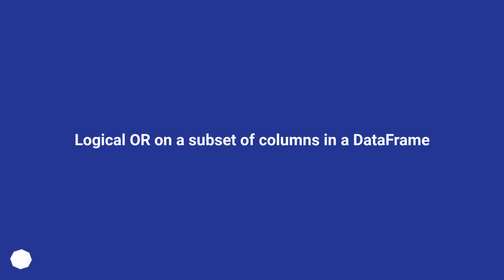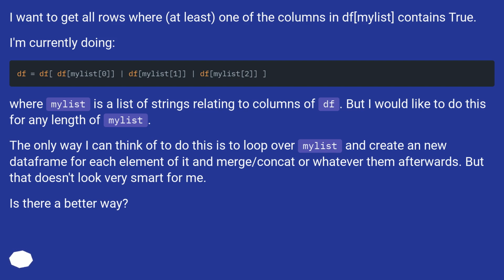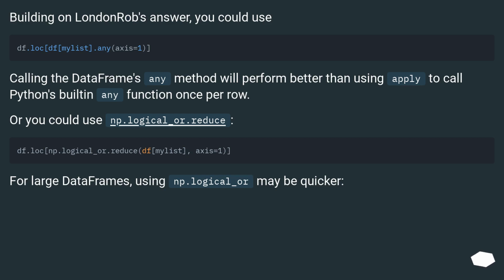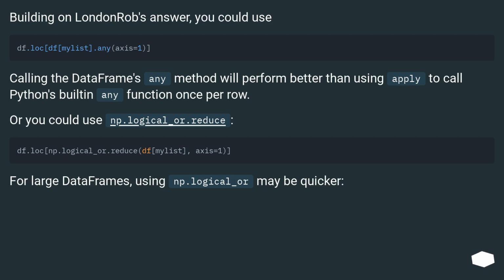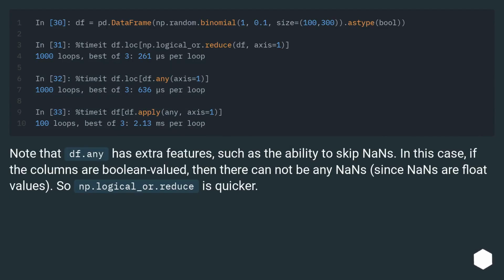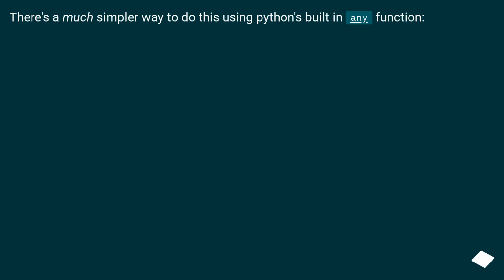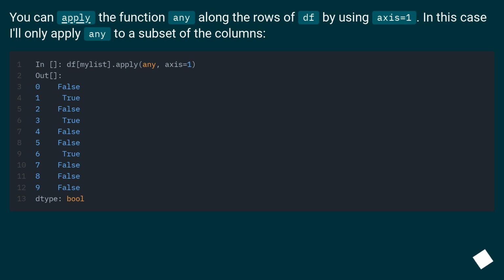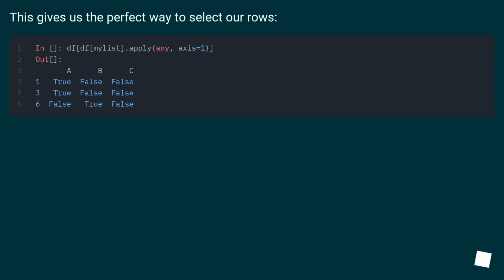Logical OR on a subset of columns in a DataFrame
Chapters
00:00 Question
00:48 Accepted answer (Score 4)
02:30 Answer 2 (Score 4)
03:26 Thank you